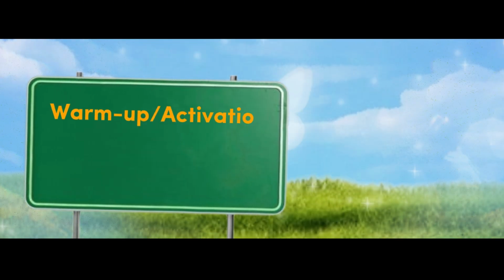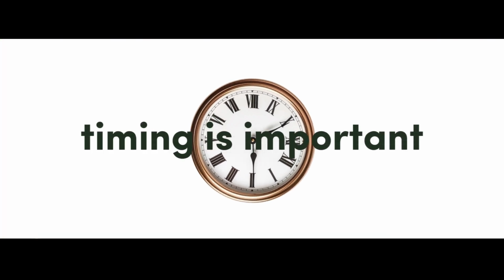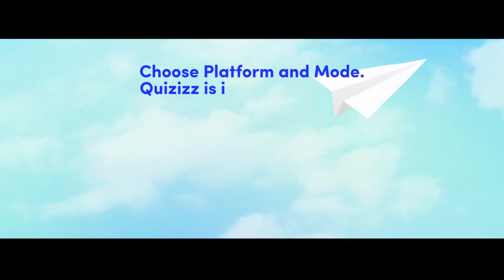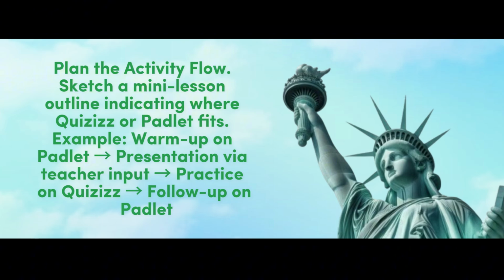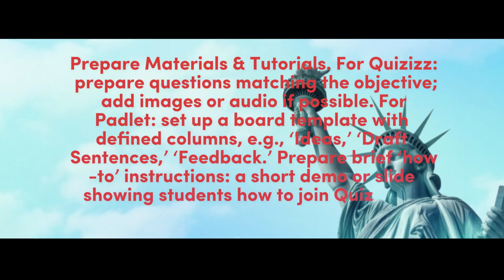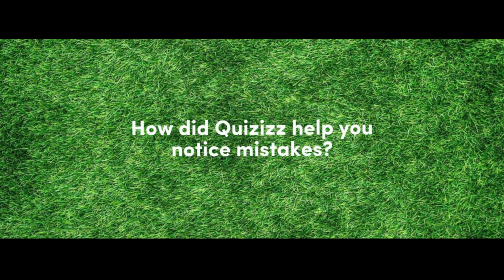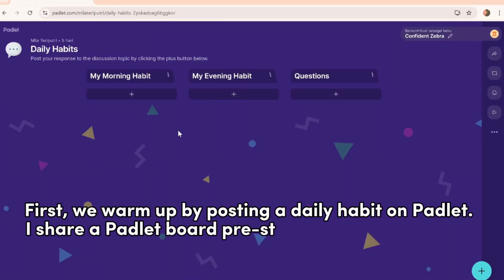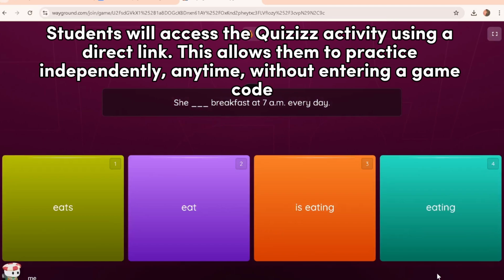Integrating Technology in English as a Foreign Language (EFL) Classrooms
This video is intended to fulfill the final evaluation of Digital Literacy
Name: Mila Teriputri
Off. Number: A1M222055
Class: A